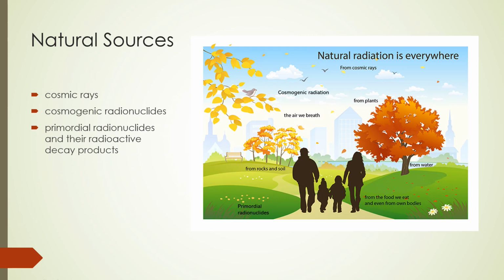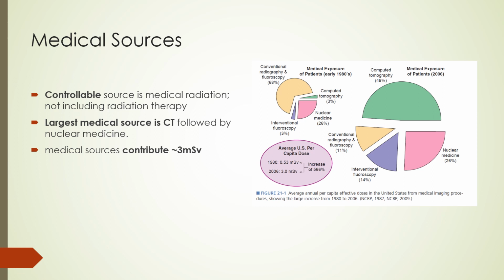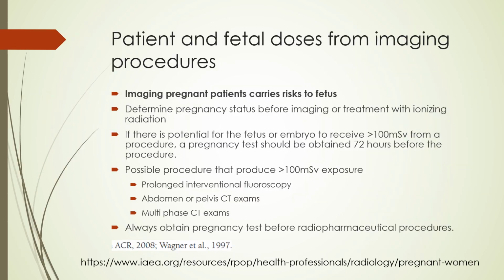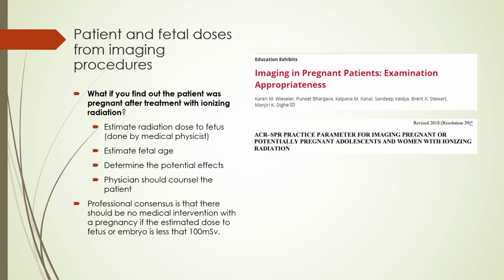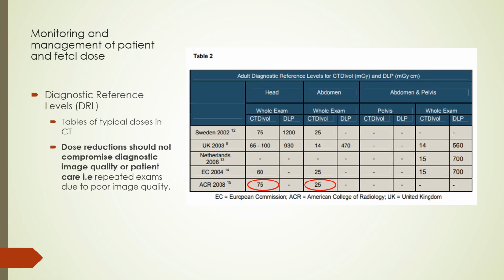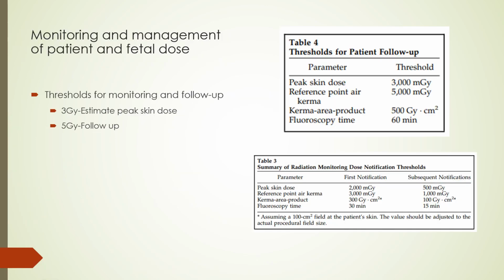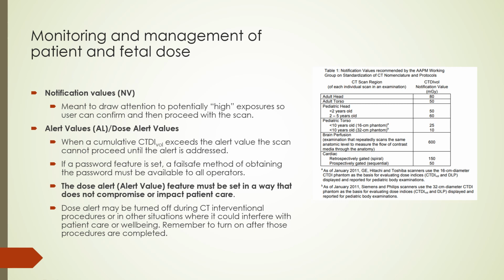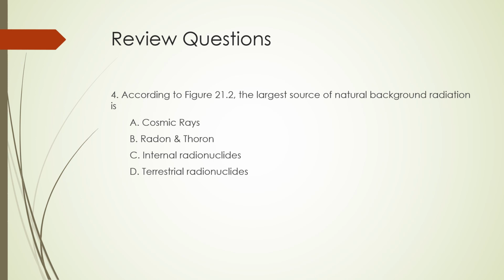#35: Radiation Safety and Protection I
Video discusses natural and medical sources of exposure to ionizing radiation.
Describes doses from imaging procedures and the proportion of doses from different modalities.
Discusses the imaging of pregnant and potentially pregnant patients.
Introduces how to monitor and manage patient and fetal dose using Diagnostic Reference Levels (DRL). Introduces Joint Commission Sentinel Events and Nuclear Regulatory Commission (NRC) Medical Event criteria. Displays a table showing various Patient Dose Tracking software.
Mentions comparisons between medical exposures and background radiation dose.
Has a few review questions at the end.